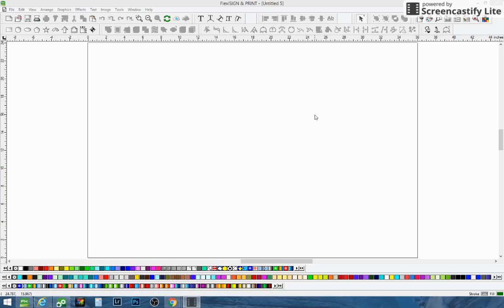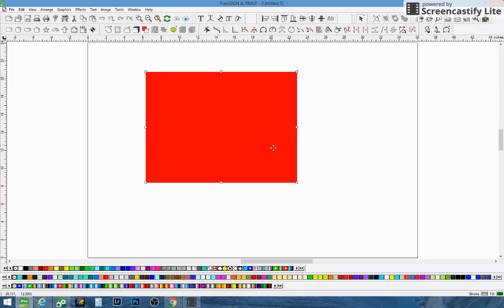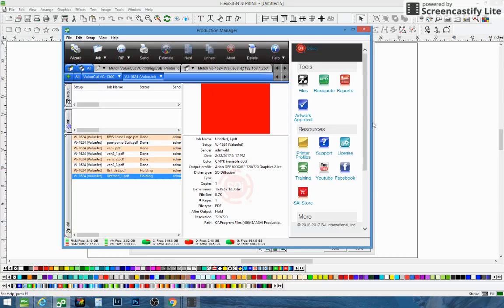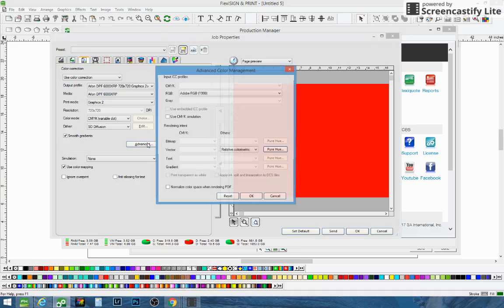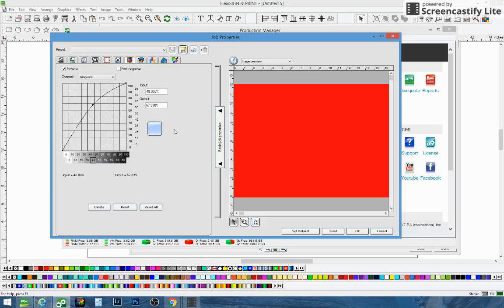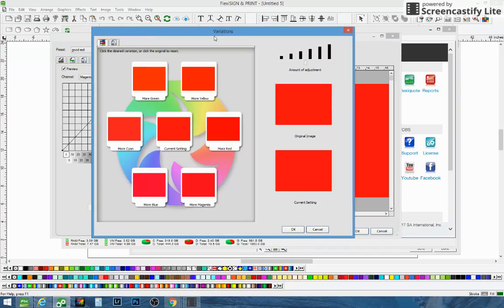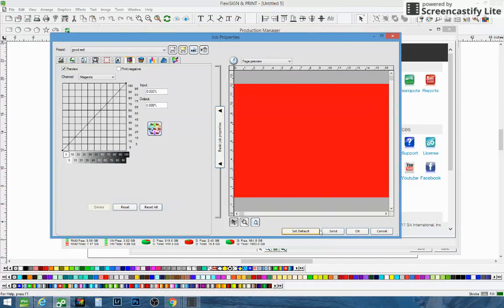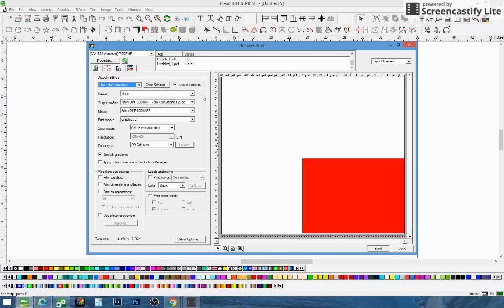Flexi Sign Mutoh Valuejet Enhance Red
Enhancing Red in Flexi Sign Pro Mutoh Valuejet Color Management 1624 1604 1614